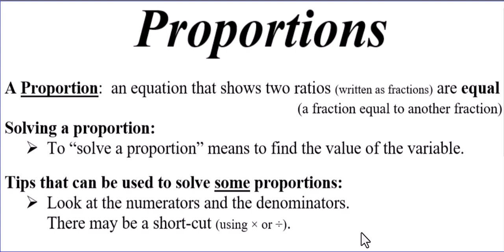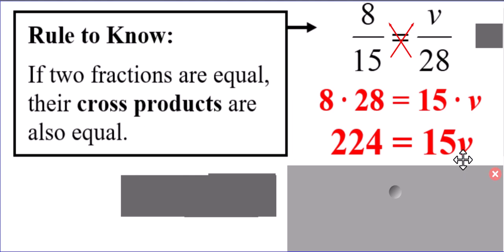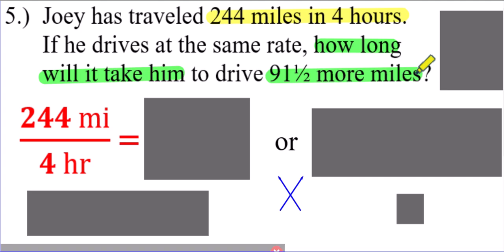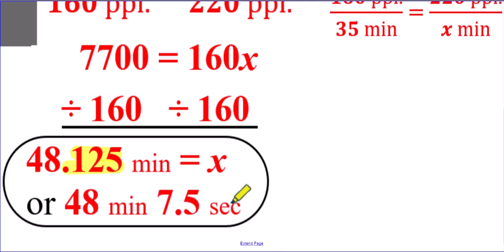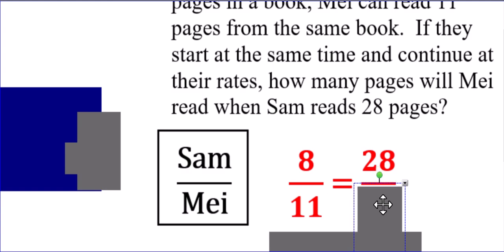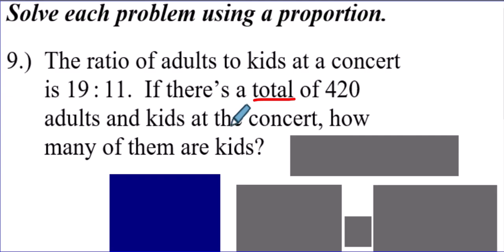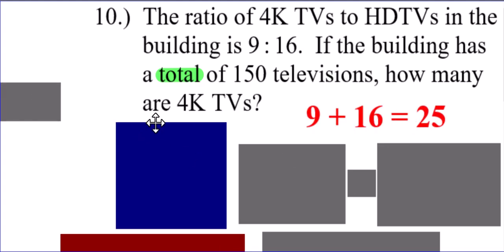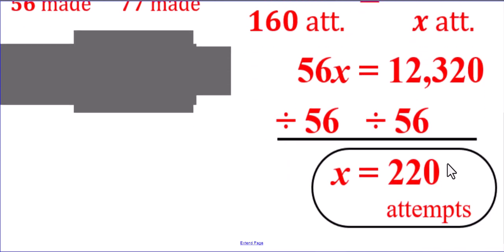Proportions - How to Write Them and Solve Them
Mr. Underkoffler goes through the guided-notes on Proportions.